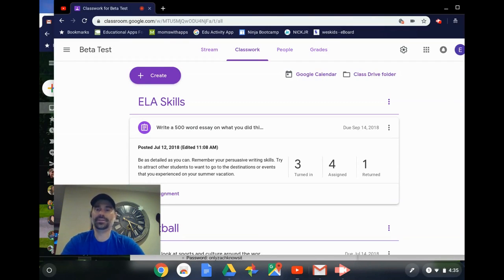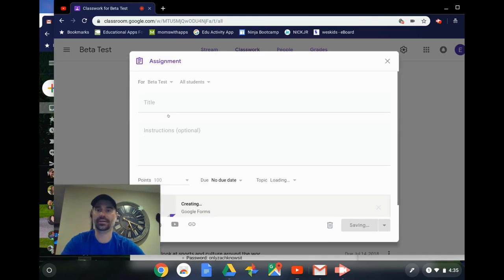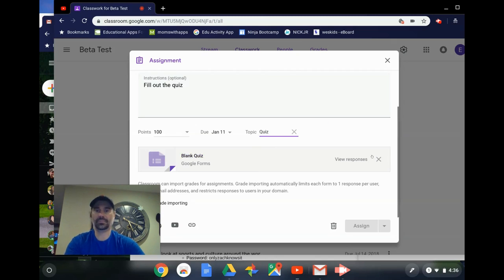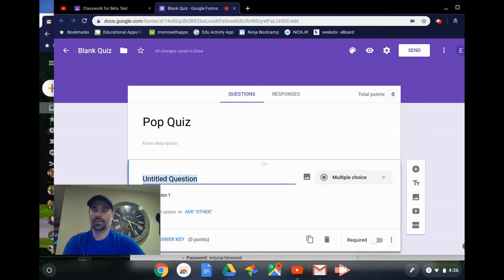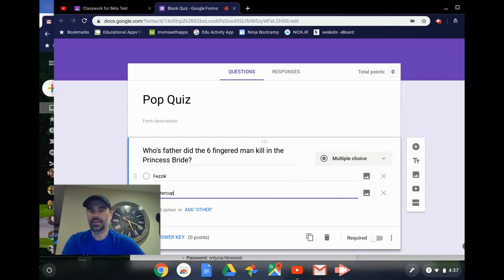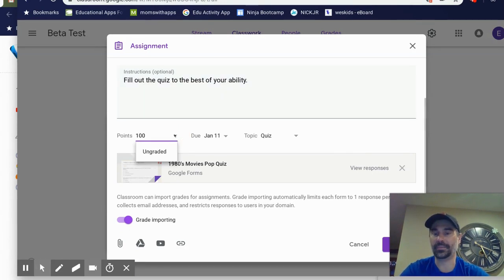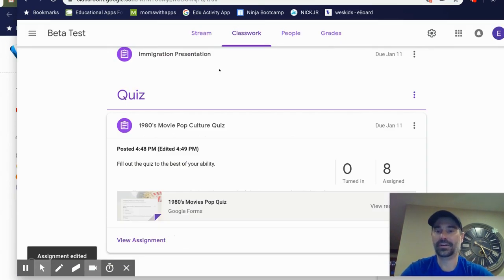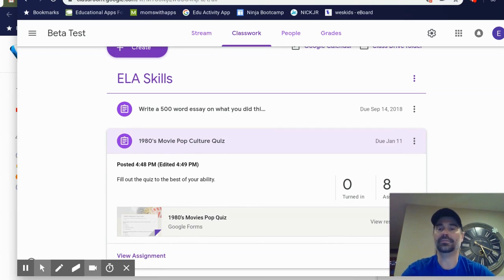How to Create a Quiz from Classroom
Check out First Day of Classroom on the Teacher Center: goo.gl/WE93Lj